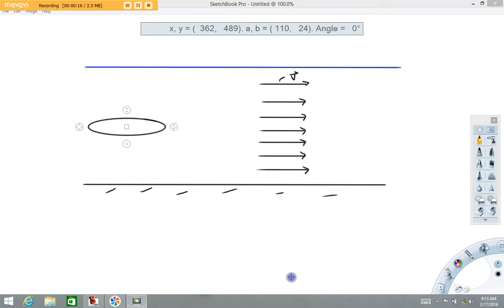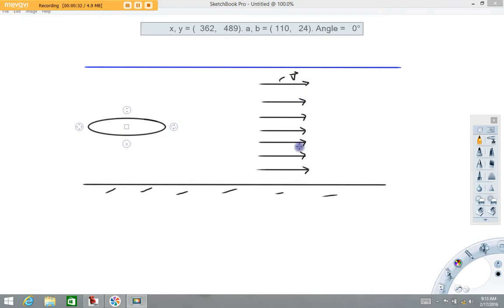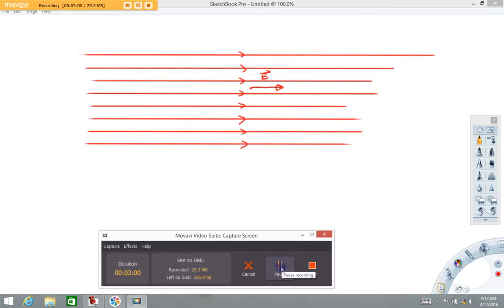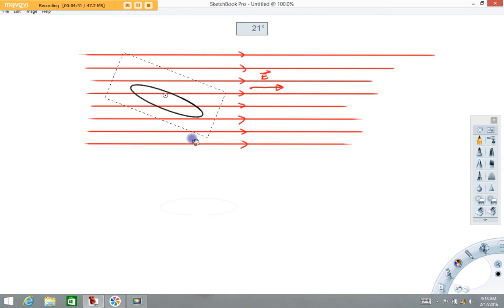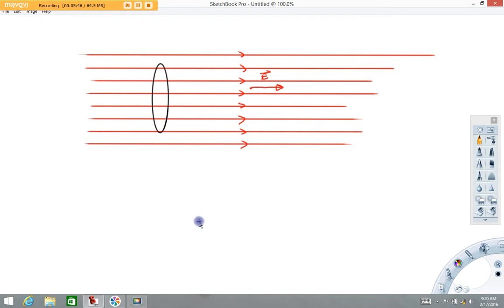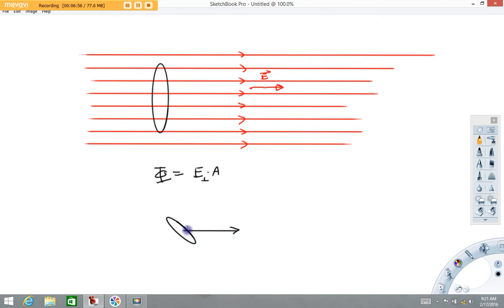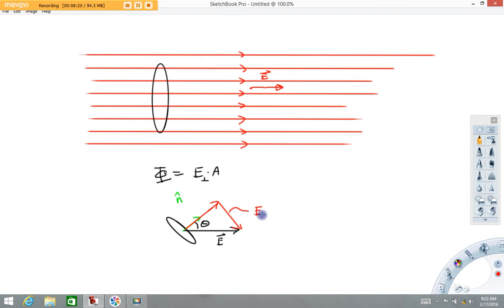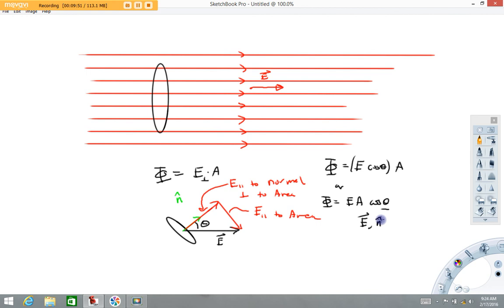Introduction to Electric flux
This video is an introduction to the concept of electric flux